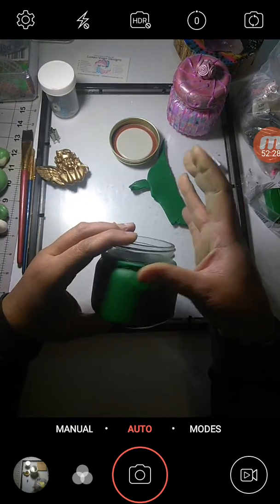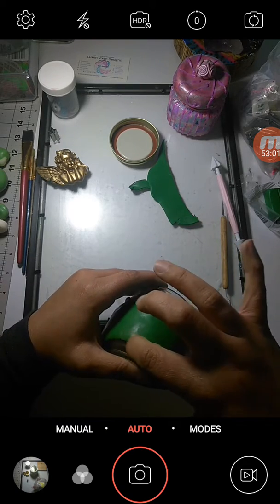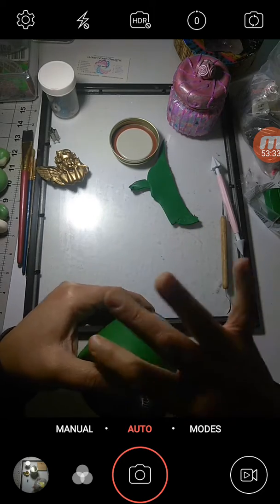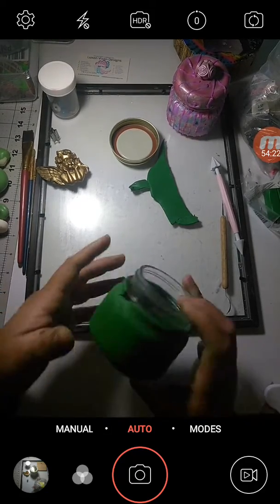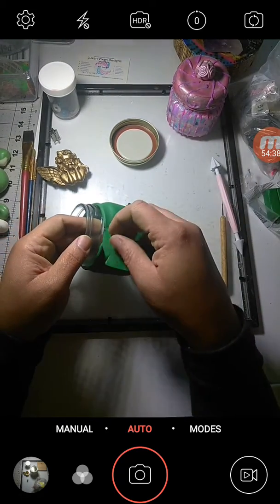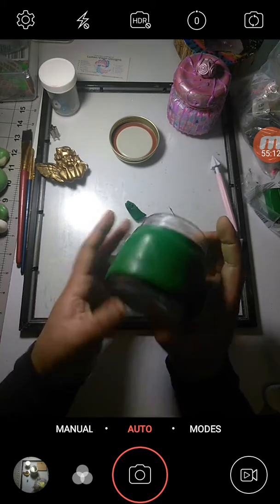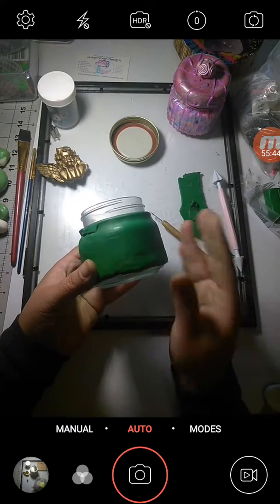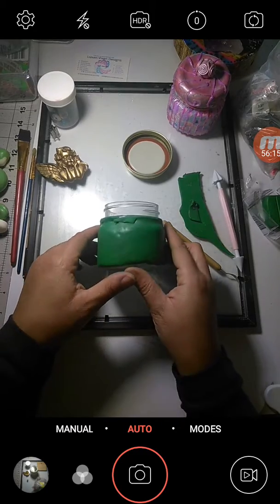Glass and Clay Treasure Jar Tutorial p3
In this segment you will go over how to smooth the clay- easily. This might save you the time later in removing finger prints or defects etc.
This should pick up from the first smoothing video.
Texture will be up next. Pick your items for applying textures now.

This video is seated in smoothing and texturing your clay against the glass jar(outside).
Smooth
Prepare
Correct
Plan
your piece.
Texture is upcoming.